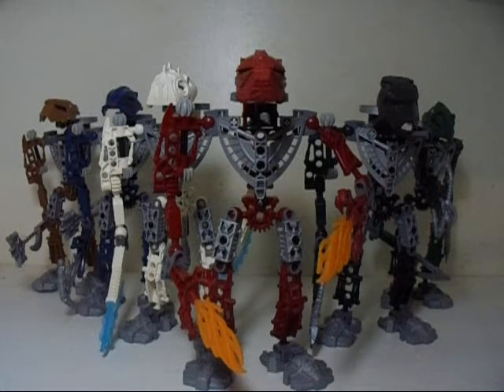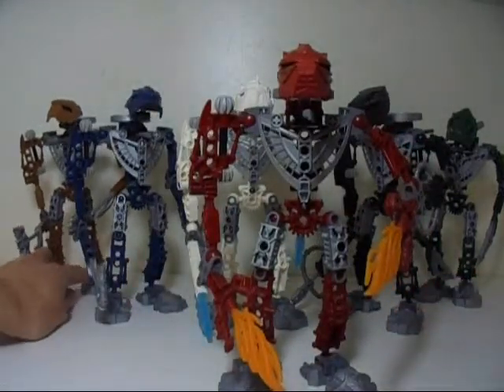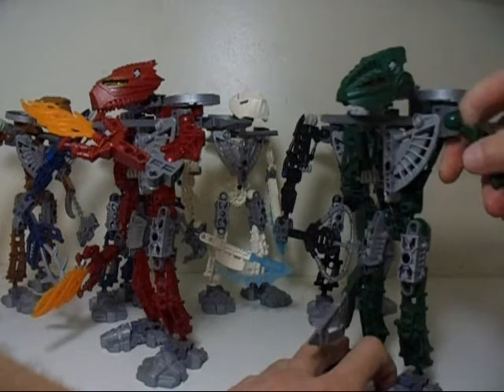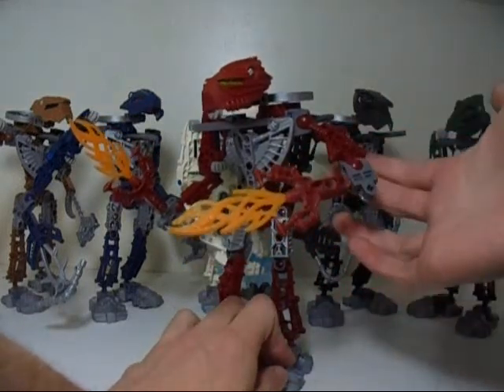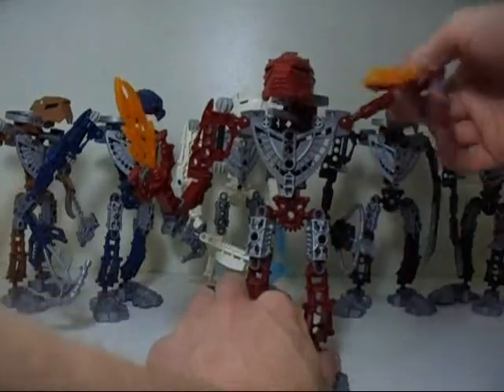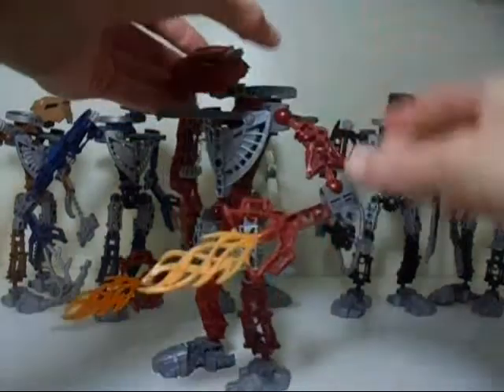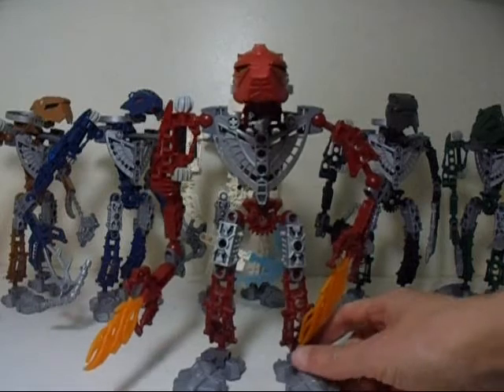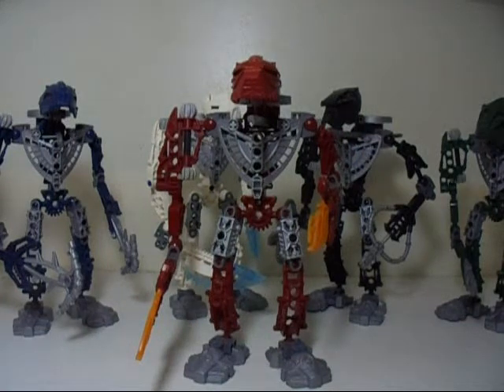Classic LEGO Bionicle Review: Toa Hordika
We look over the return sets of the Toa Metru, the Toa Hordika, the Toa sets of 2005.

Background music is from Bionicle the Game.